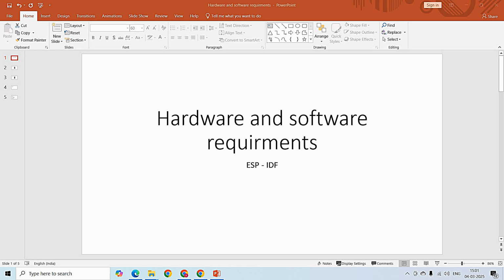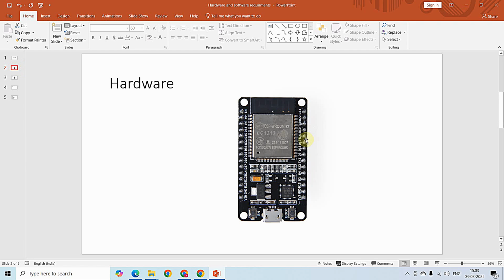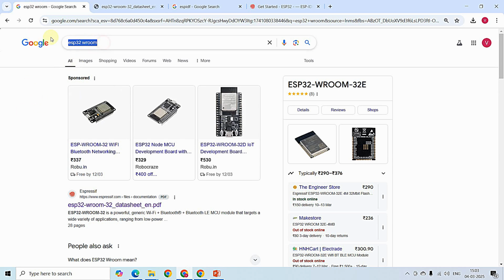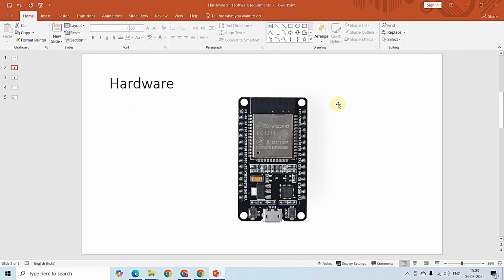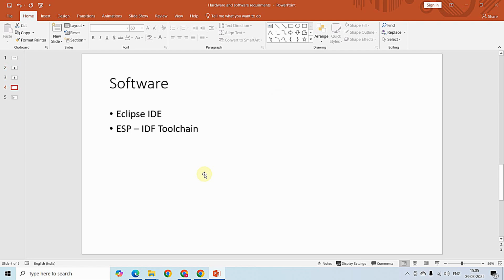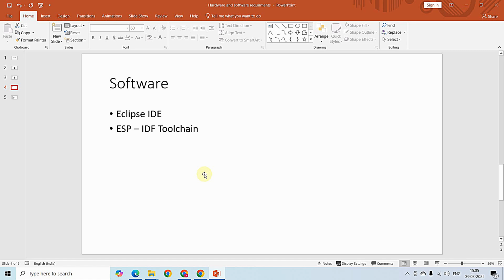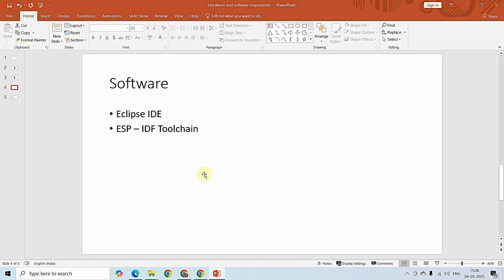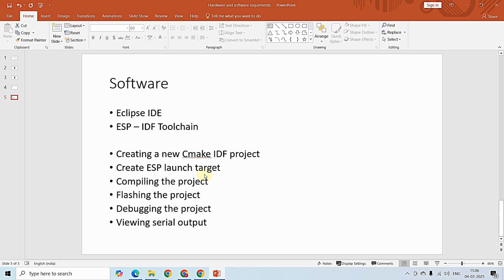Introduction to IoT developemnt in ESP32 using ESP IDF